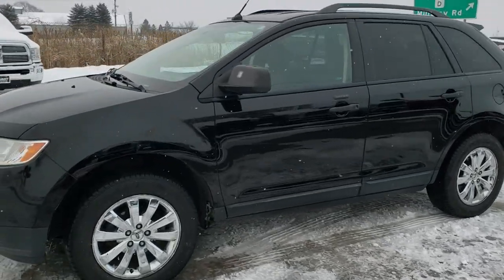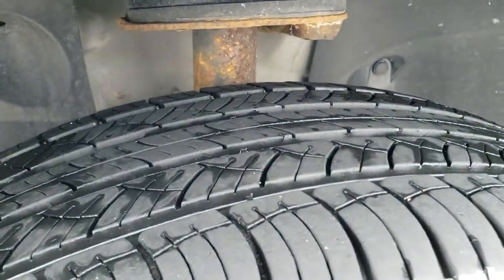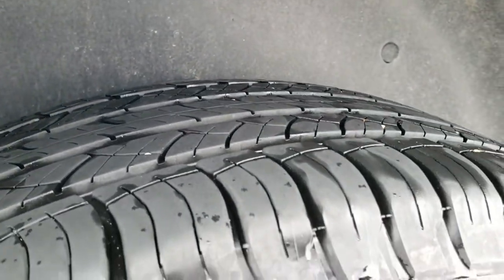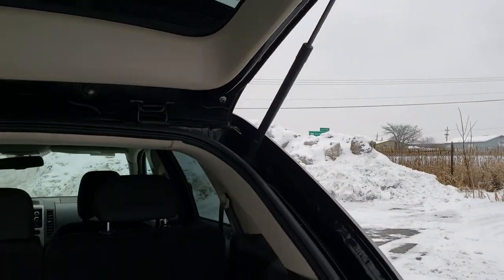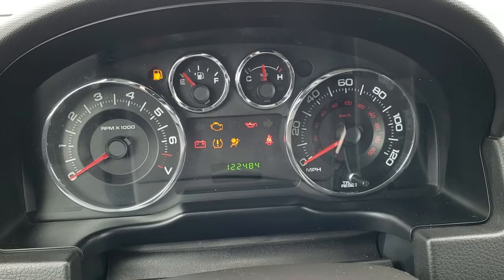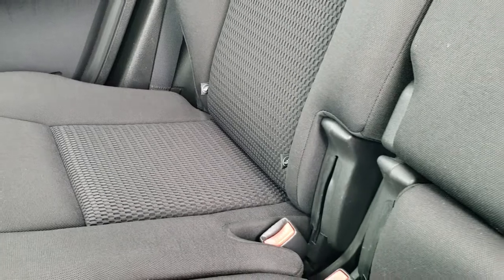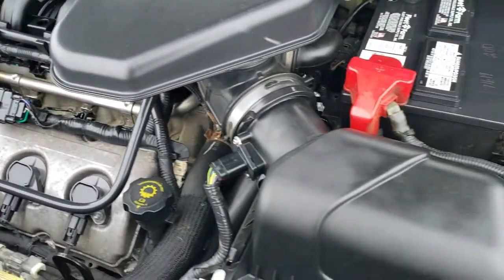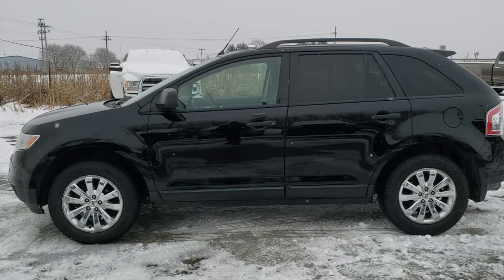2008 FORD EDGE SE FWD BLACK WALK AROUND REVIEW FOR SALE 9J99B SOLD!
This 2008 FORD EDGE SE FWD IN BLACK CLEARCOAT is the vehicle we did walk around review of today.

Thank you for checking out this video of this 2008 FORD EDGE SE FWD IN BLACK CLEARCOAT

STOCK: 9J99B
PRICE: $7,499
MILES: 122,321
MAKE: FORD
MODEL: EDGE
VIN: 2FMDK36C98BA67359
LOCATION: FOND DU LAC OSHKOSH WISCONSIN, 54937 TRUCKS ON 41

CLEAN TITLE HISTORY! 3.5 Liter DOHC V6 Engine, 285 Horsepower, SE Package, Automatic Transmission Center Console Shifter, Front Wheel Drive FWD, Dual Rear Exhaust, Non Smoker, Black Ebony Cloth Seats, Bucket Seats, 2nd Row Bench Seating, Power Mirrors, Advancetrac with Roll Stability Control Traction Control, Factory Alloy Premium Rims with Chrome Covers, Four Wheel Disc Brakes, Reverse Sensors, Roof Rack Luggage Rack, Securicode Driver Side Doorcode Keyless Entry, Chrome Trimmed Grill, AM/FM Radio, CD Player, Auxiliary Jack, USB Jack, Keyless Entry System, Manual Raise Rear Gate, Rear Window Defroster, Adjustable Height Seatbelts, Driver and Passenger Front Air Bags, L.A.T.C.H. Child Safety System, Side Curtain Air Bags SRS Safety Restraint System, 2nd Row Power Windows, Fold Down Rear Seats, Air Conditioning AC, Cruise Control, Power Locks, Power Windows, Automatic Headlights Autolamp, Tilt/Telescope Steering Wheel, Black, CLEAN TITLE HISTORY! This is one of the sharpest 2008 Ford Edge suvs we have ever had on our lot! Make your move before this super clean ride is gone!

STOCK: 9J99B
PRICE: $7,499
MILES: 122,321
MAKE: FORD
MODEL: EDGE
VIN: 2FMDK36C98BA67359